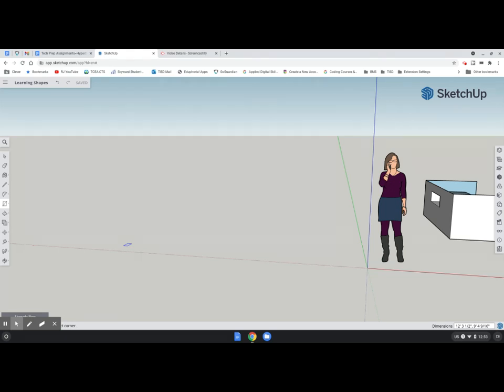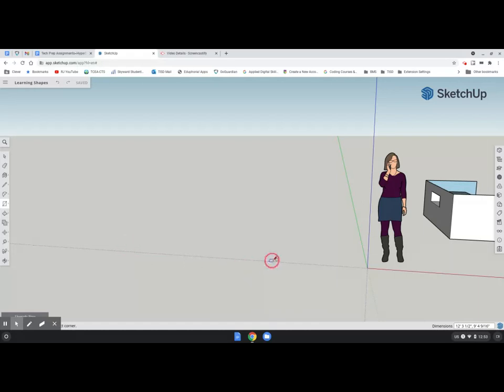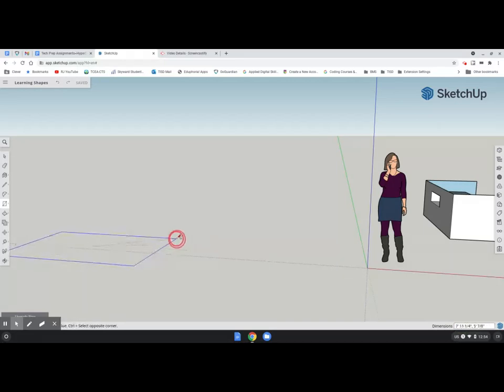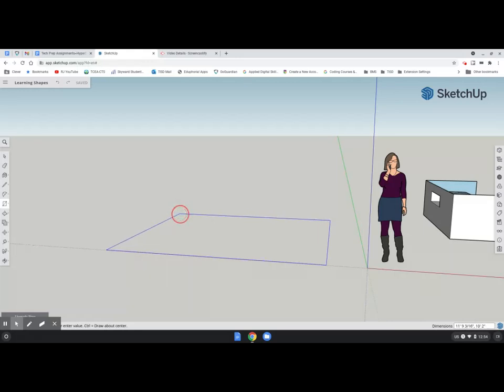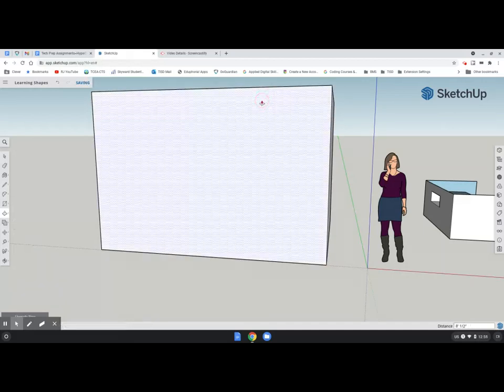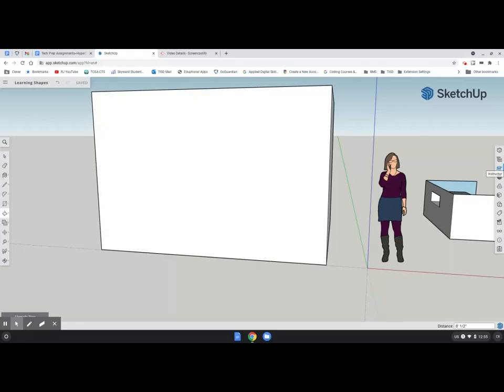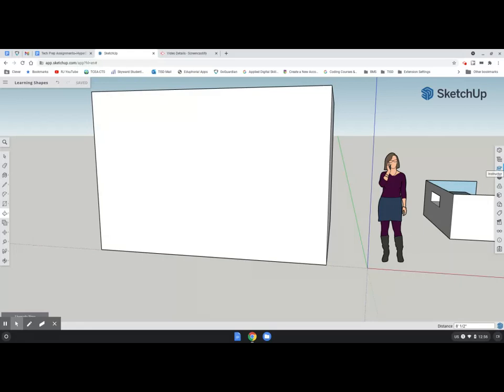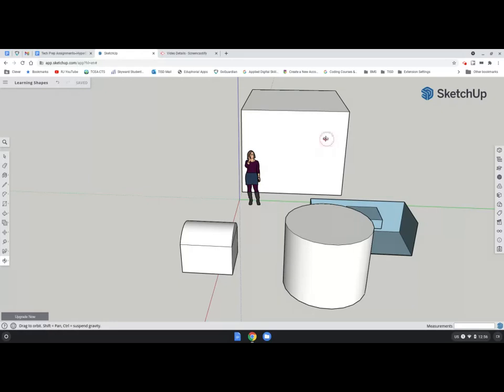Sketchup Man Cave/She Shed